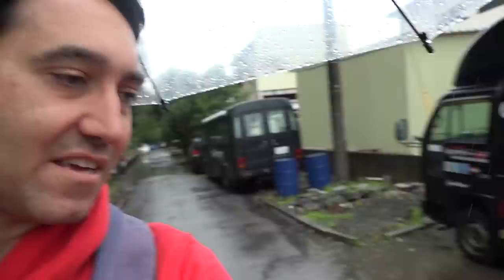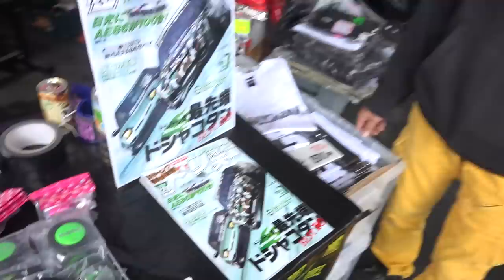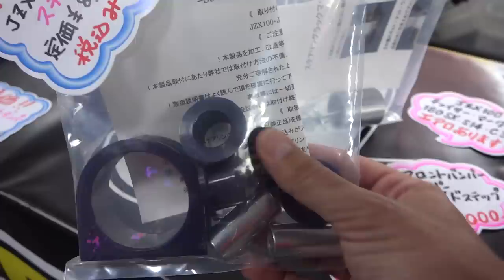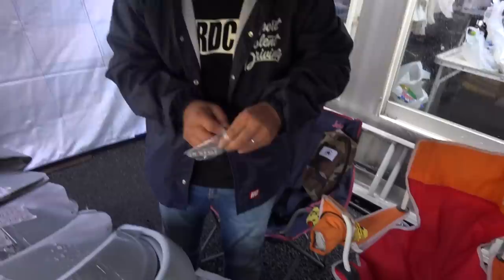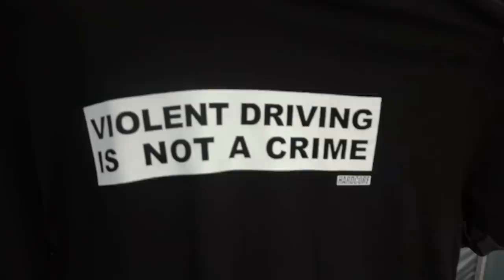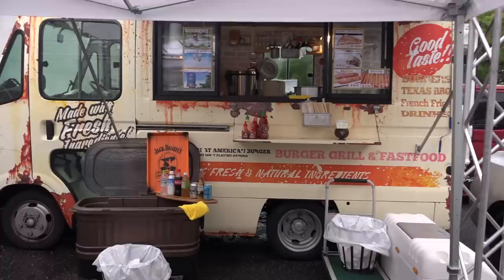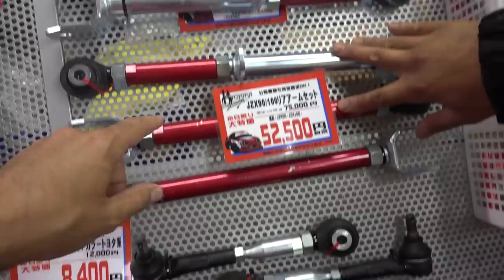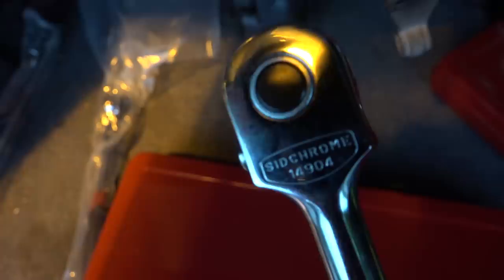Cheap drift parts shopping at Kazama Auto